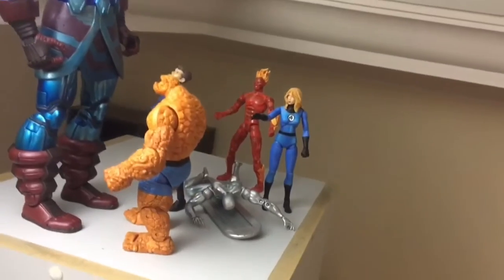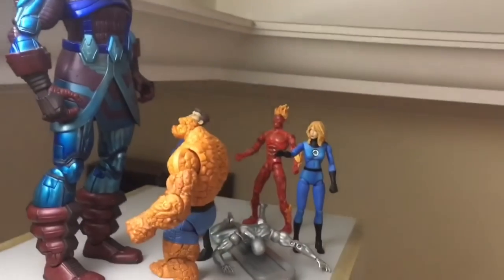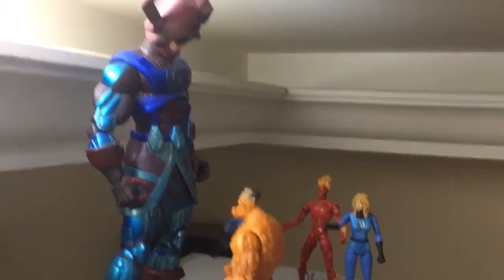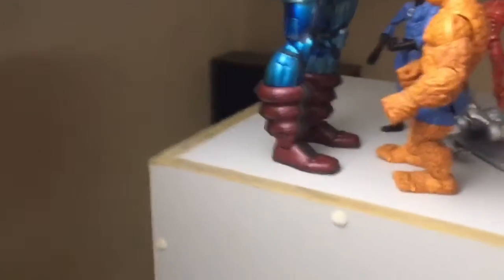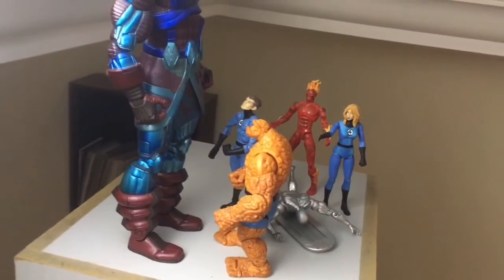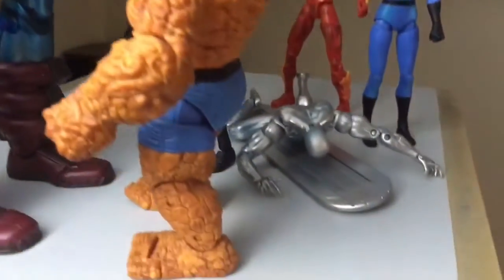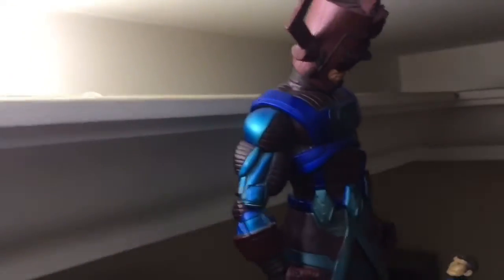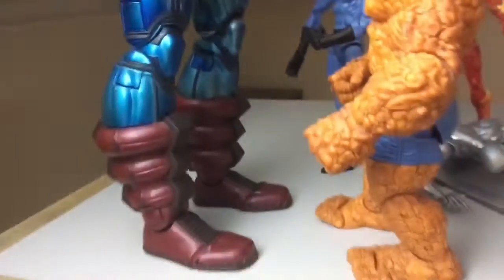Galactus, Fantastic Four & Marvel Legends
It’s been almost 3-weeks of curfews and quarantine in all of SaudiArabia. During this time, I got the chance to read Stan Lee & Jack Kirby’s Galactus Trilogy. So I decided to explore possibilities on how to recreate it roughly using my MarvelLegends actionfigures.

You can check out the pics on my Instagram.